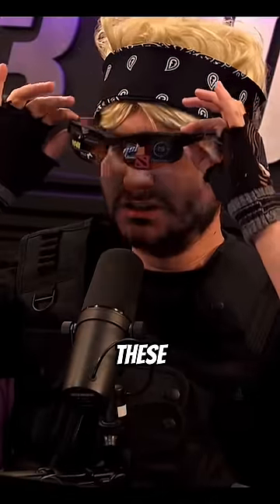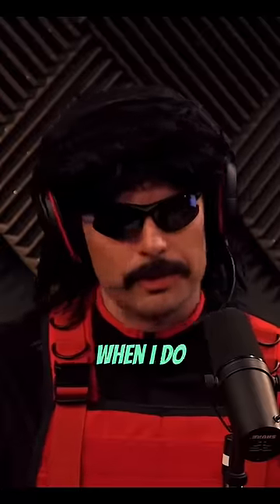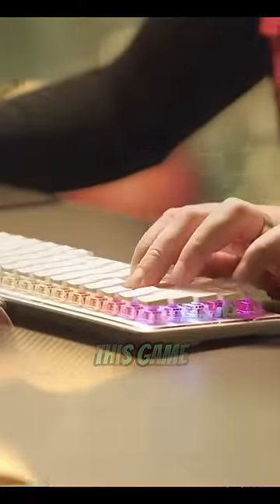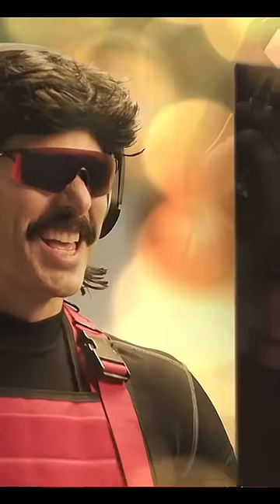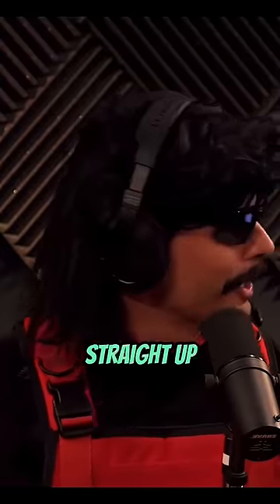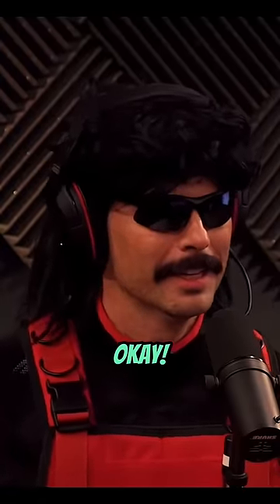I can’t see sh*t !!